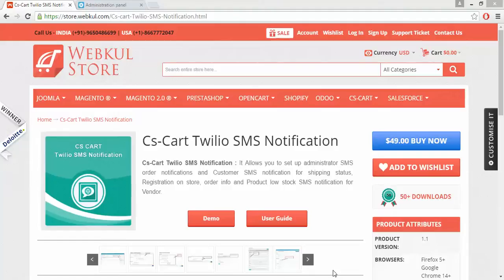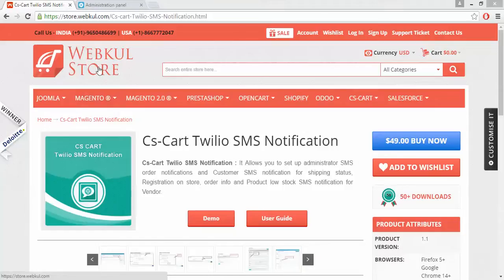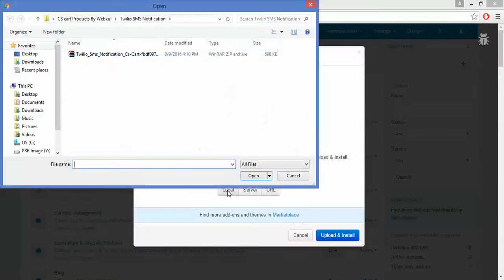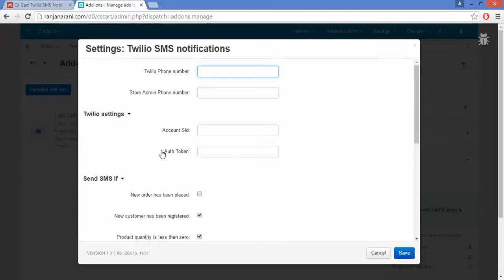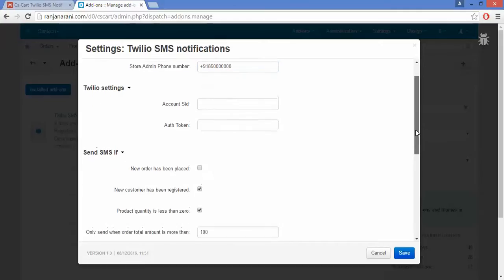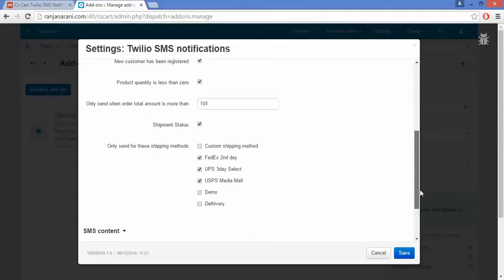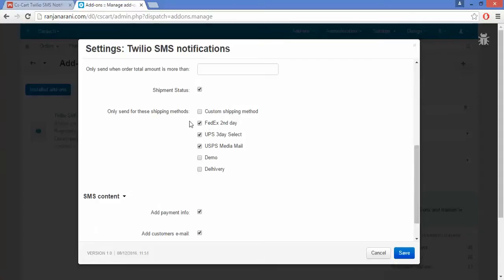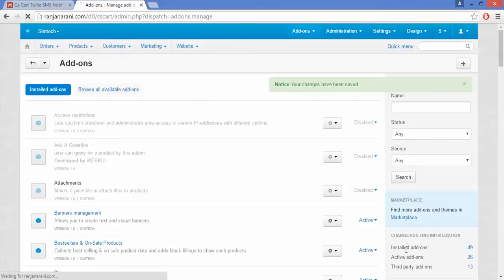Cs-Cart Twilio SMS Notification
Cs-Cart Twilio SMS Notification : It Allows you to set up administrator SMS order notifications and Customer SMS notification for shipping status, Registration on store, order info and Product low stock SMS notification for Vendor. For further understanding click the link provided

2. Raise a Ticket via our HelpDesk system